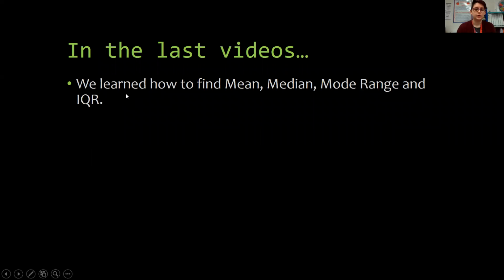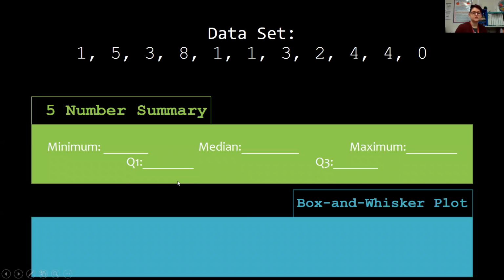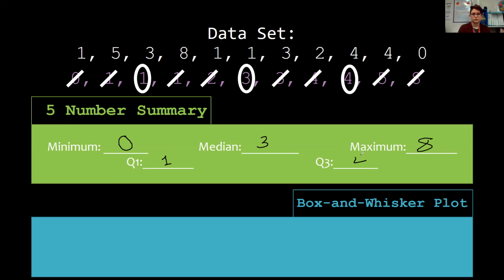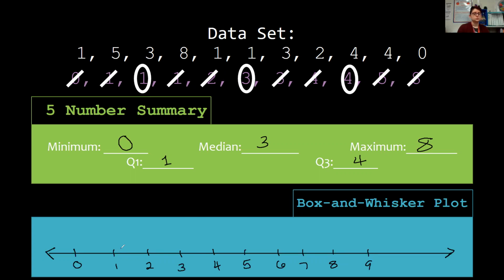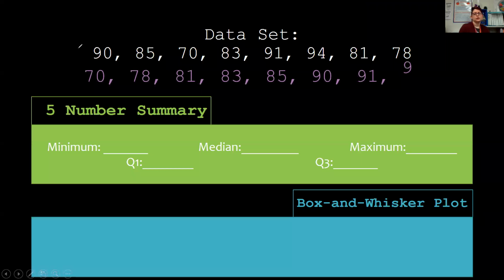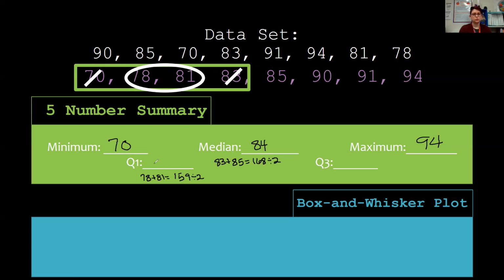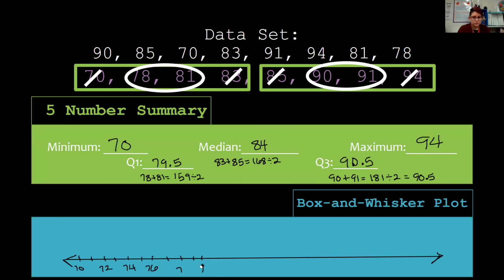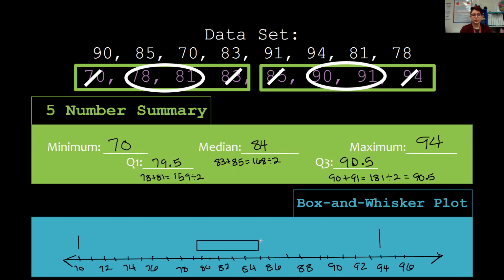How to Build a Box And Whisker | Math with Mrs. V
In this video, we will learn how to use the five number summary to build a box and whisker plot.